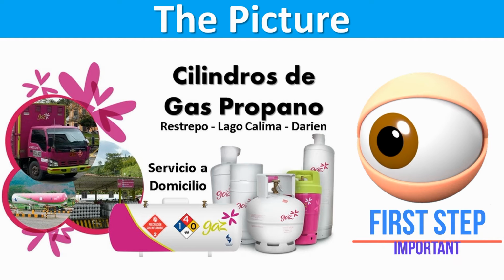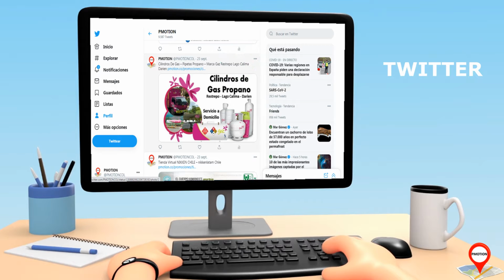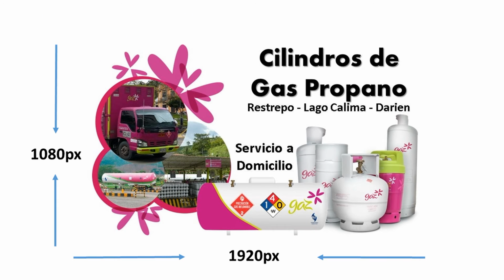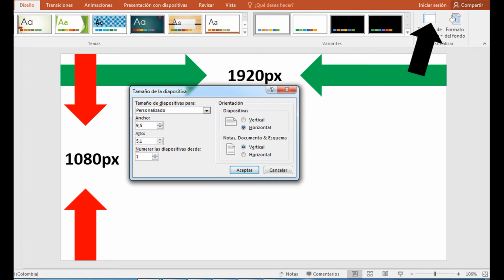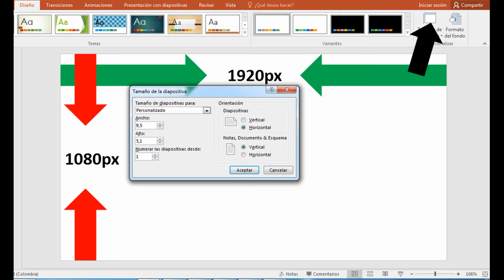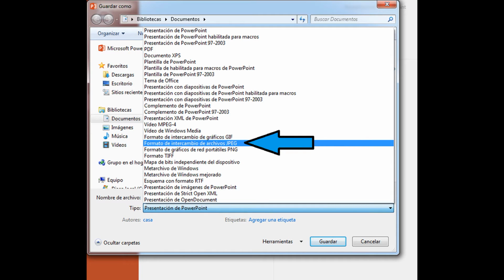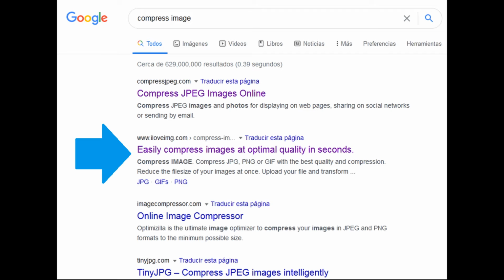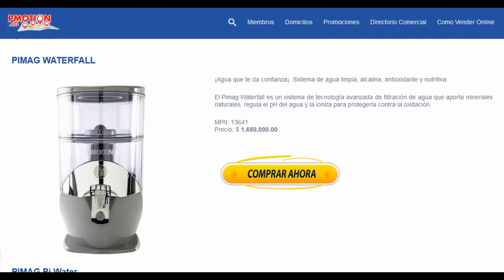how to make an image to publish it on pmotion